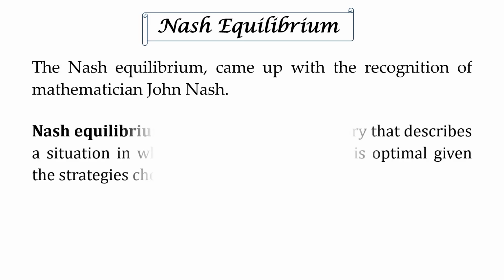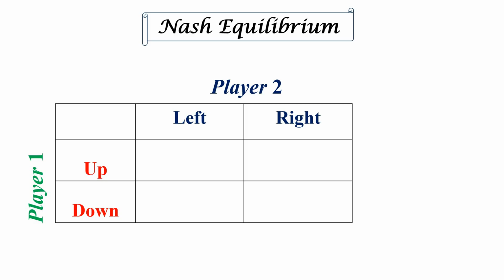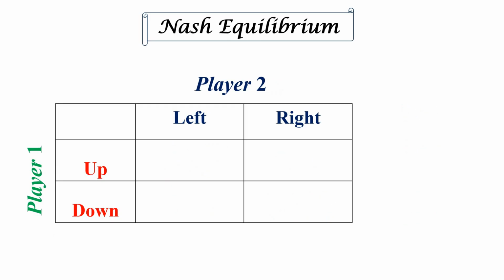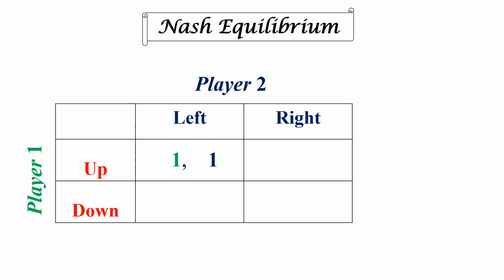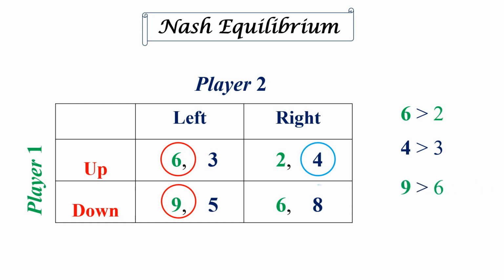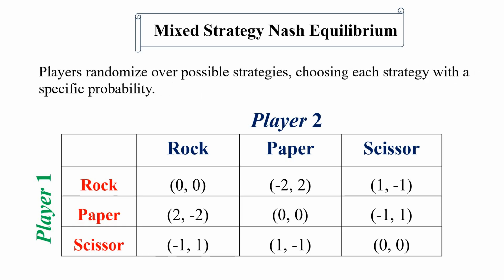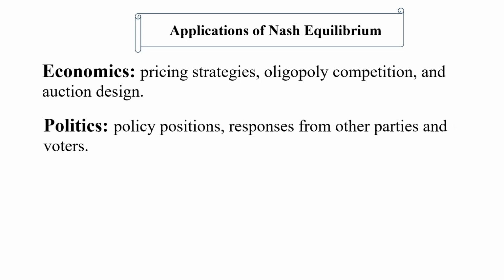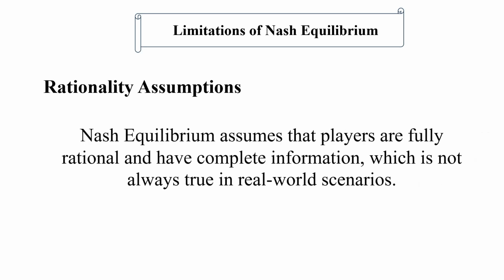4. Nash Equilibrium_Game Theory in Economics